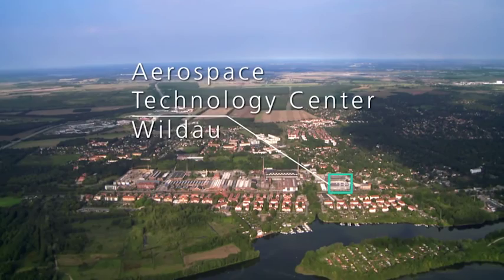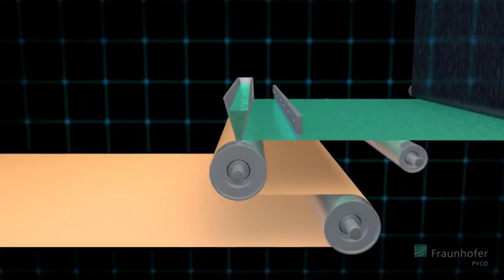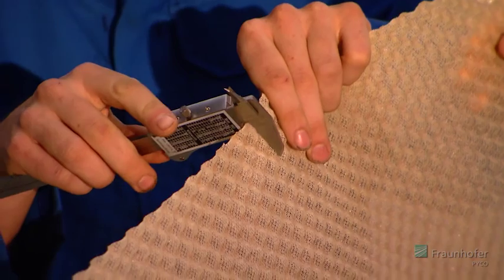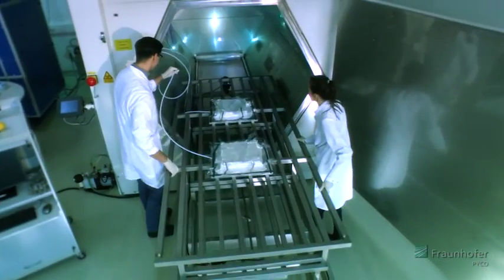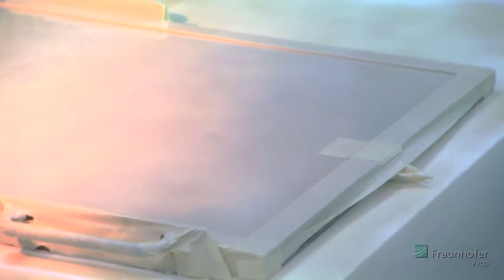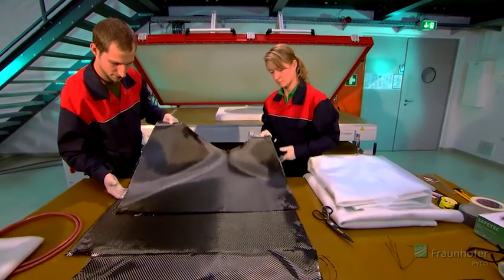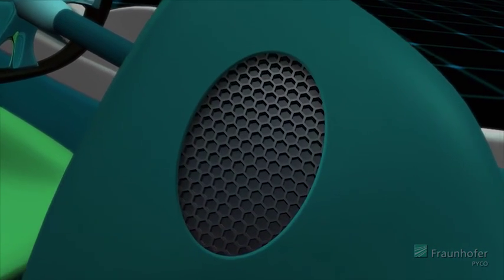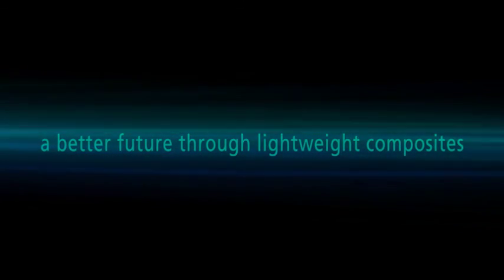Fraunhofer PYCO - Pilot Plant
Chemists, physicists, engineers and technicians of Fraunhofer sites in Teltow and Wildau as well as of the Chair of Polymer Materials of Brandenburg University of Technology Cottbus - Senftenberg (BTU) are developing highly crosslinked polymers (thermosets) for all applications with particular reference to aviation, IT-technology and instrumentation.

Today, our work is particularly focused on lightweight composites and on micro- as well as optoelectronics: new (nano-)materials, prepregs, core materials, laminates, all kinds of fiber reinforced materials, sandwich structures, bistable displays, integrated optical devices and barrier layers.
The application of our thermosets is in the field of adhesives, coatings, varnishes, binders, inmolds and gelcoats, castings, foams, prepregs, Resin Transfer Molding (RTM) and pultrusion. The following properties can be designed into these resin systems: high flame retardancy, high fracture toughness, minimum volume shrinkage upon curing, fast and latent curing at a time, disbonding ability (e.g. with adhesives), barrier properties against water vapor and oxygen, adjusted thermal coefficient of expansion, adjusted refraction index, rework and recycling ability. As those properties are often in contrast to each other, we focus particularly on the combination and optimum balance of material properties like high Tg (Glass Transition Temperature) along with high fracture toughness in a single system, just to mention an example.